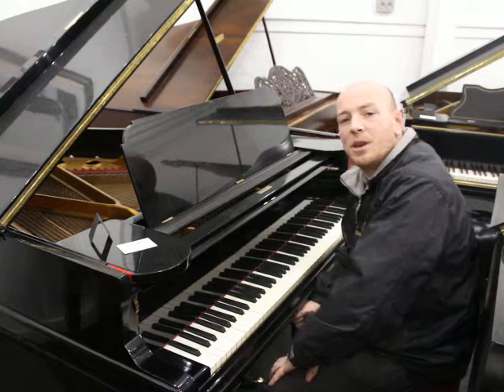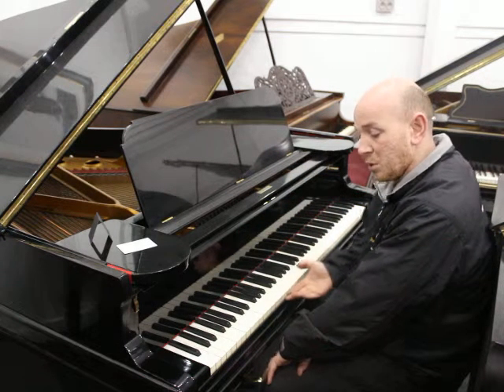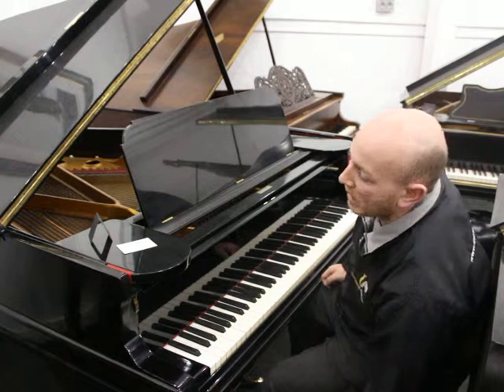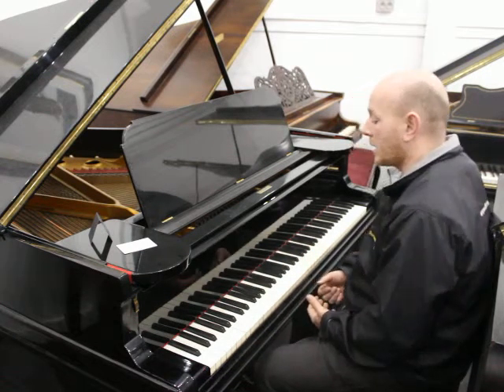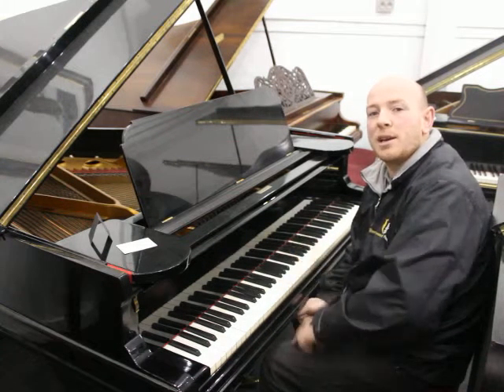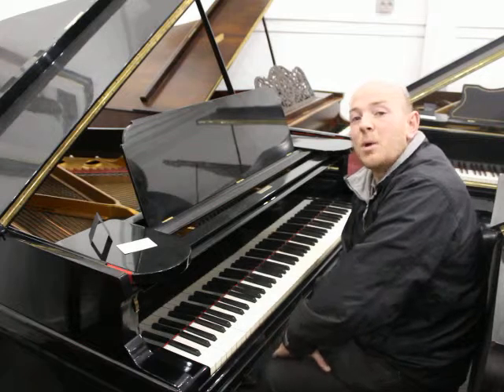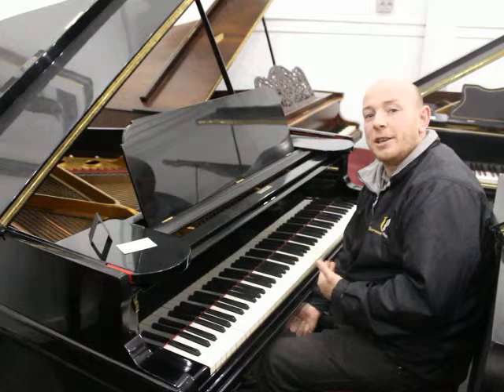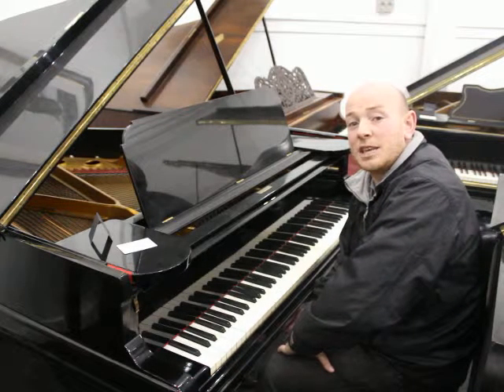Rogers Black Elephant Leg Baby Grand Piano By Sherwood Phoenix Pianos